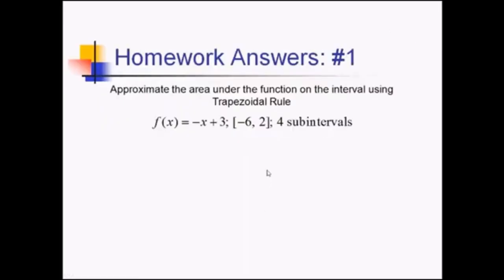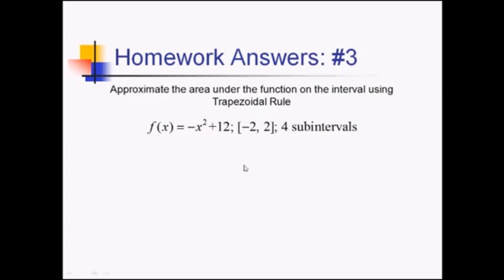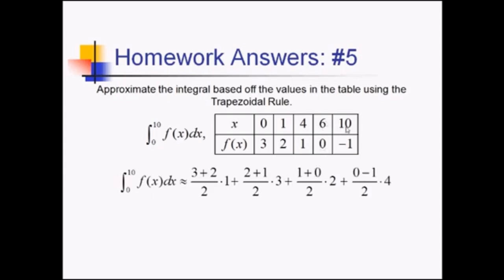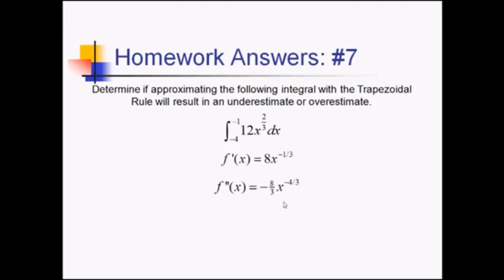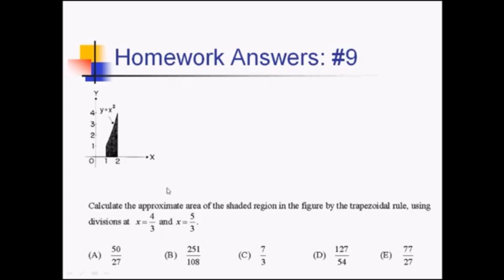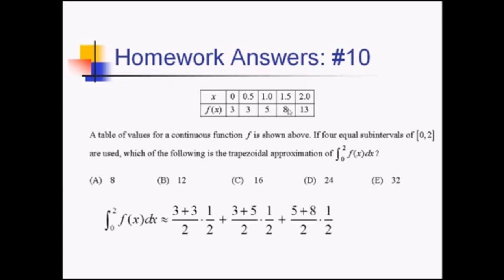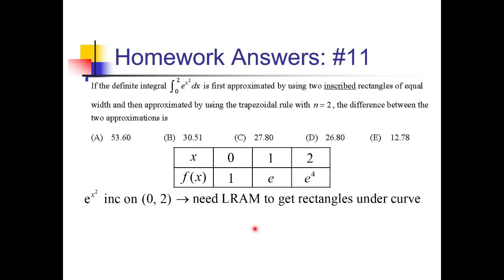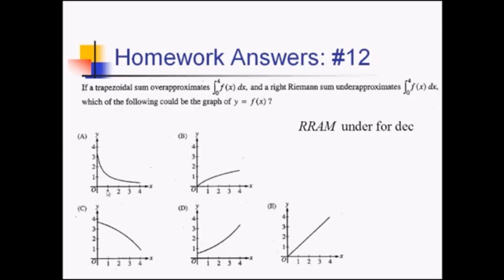Trapezoidal Rule: Problem Set #1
Topic: Trapezoidal Rule